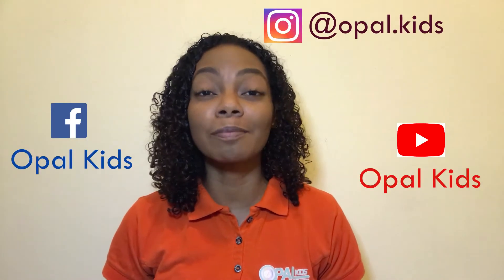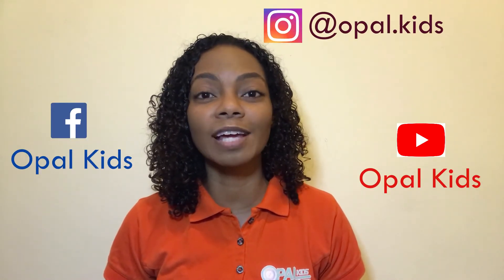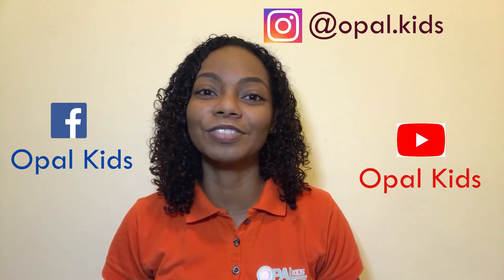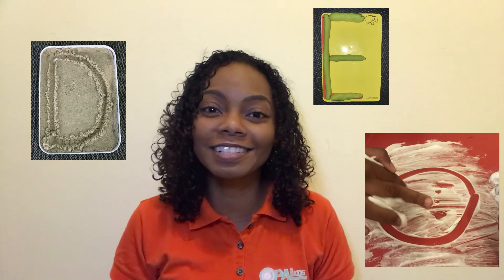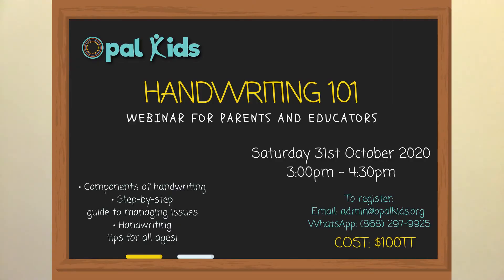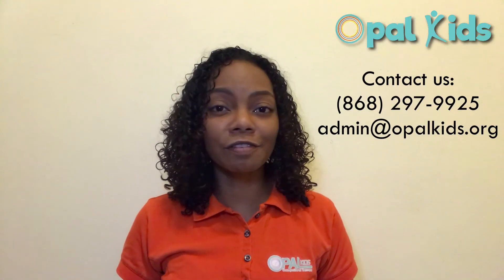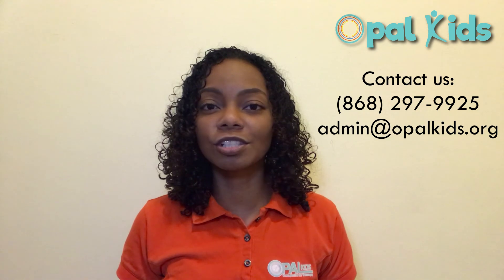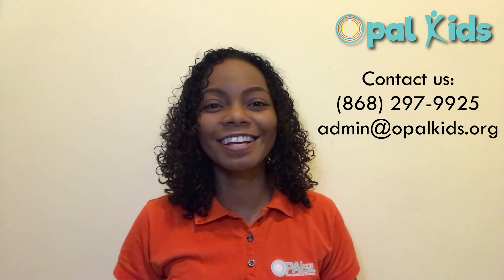Take Two! Episode 4 - Prewriting skills